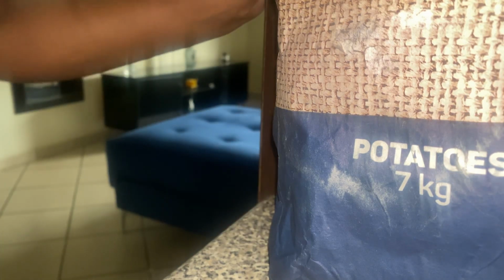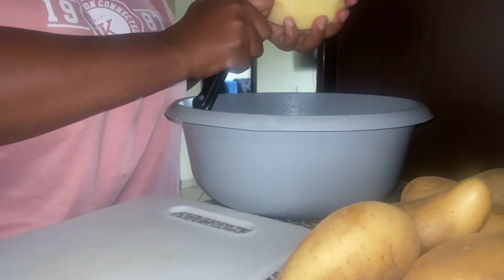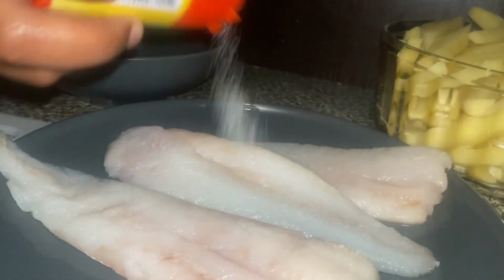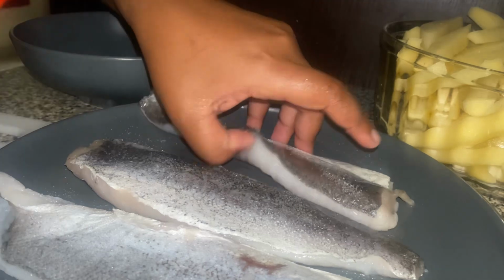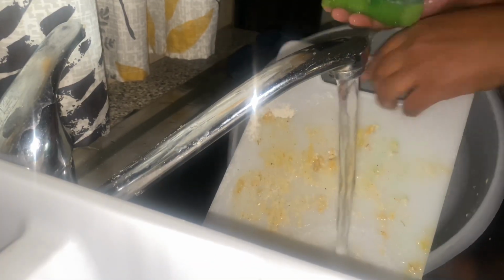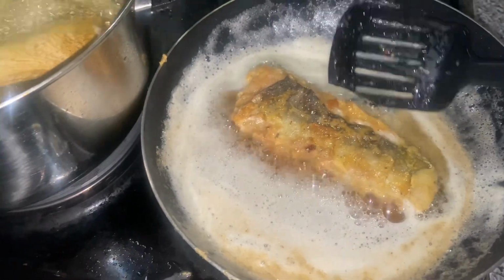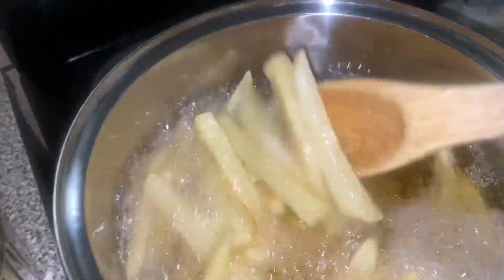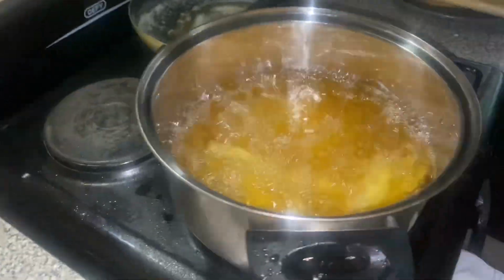Cook Hake and chips with me| cooking vlog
Cook with me hake and chips at home from scratch got the Recipe from @cookingqueen